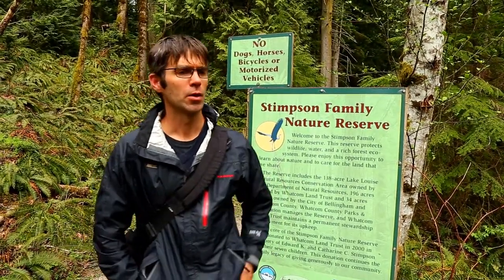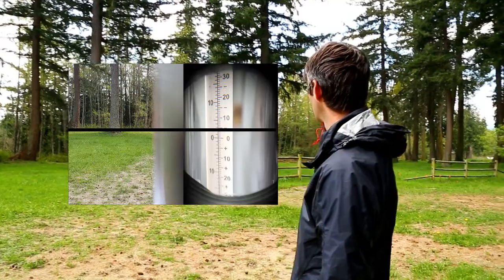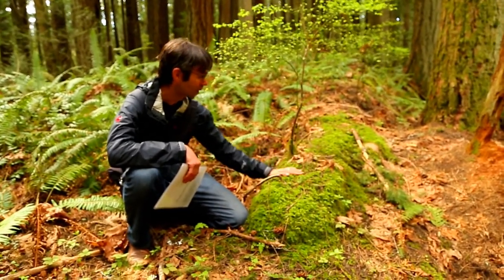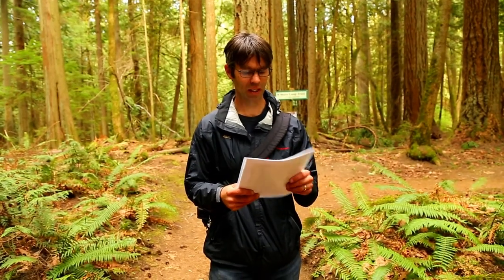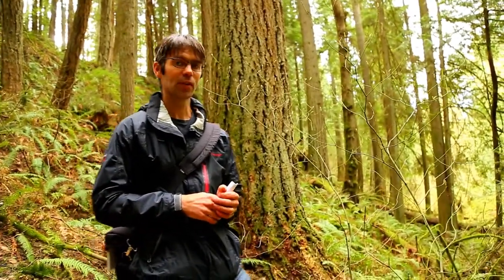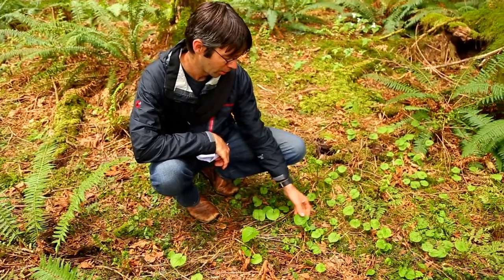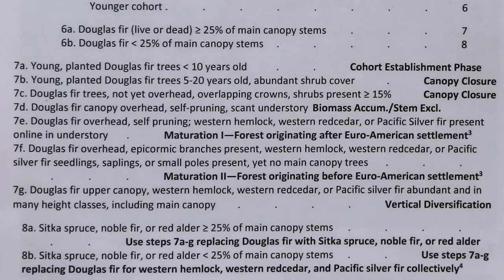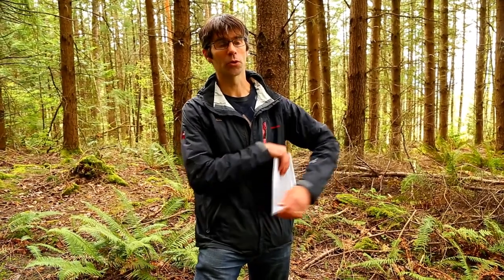Natural History and tree mensuration of Lowland Forests in the Pacific Northwest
This is a virtual field trip for my Natural History Class at Western Washington University. On this trip we explore the forest structure of a mature lowland forest at the Stimpson Reserve and a young industrial forest on Stewart Mountain.